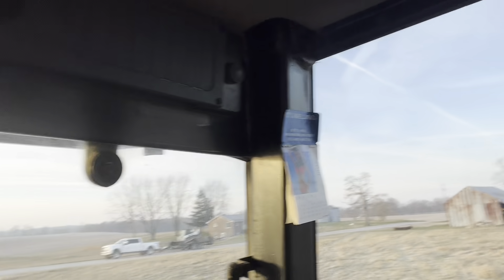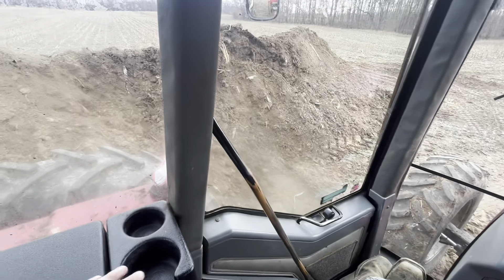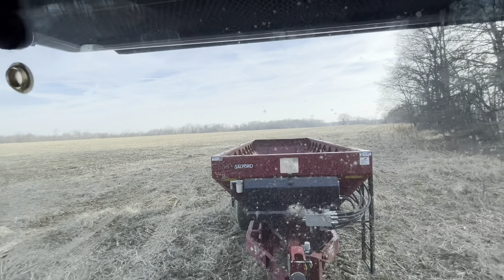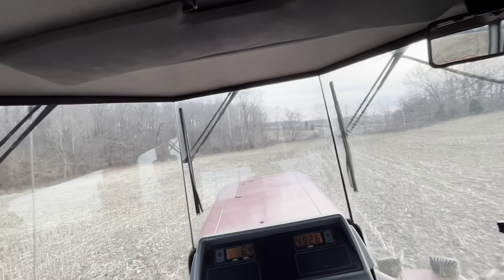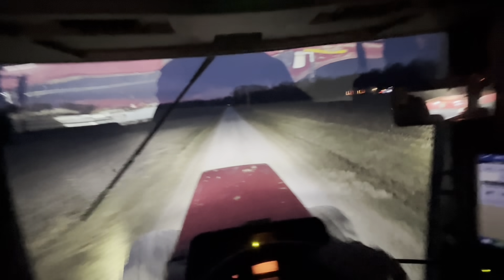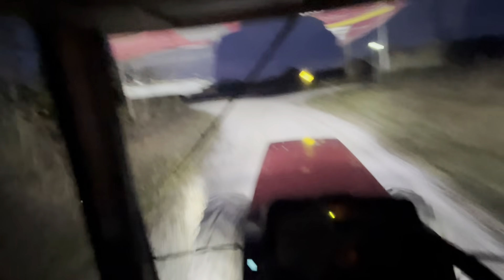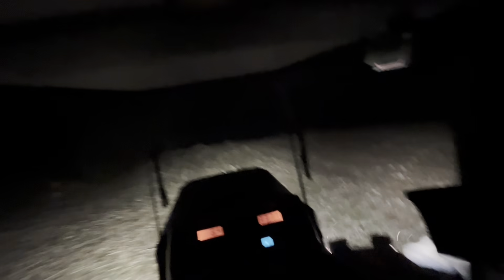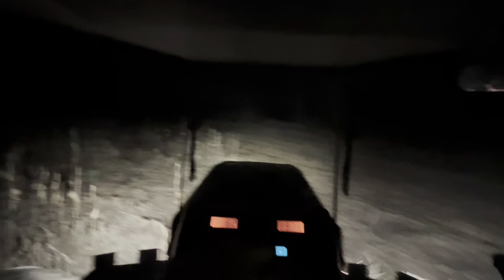Fieldwork in December